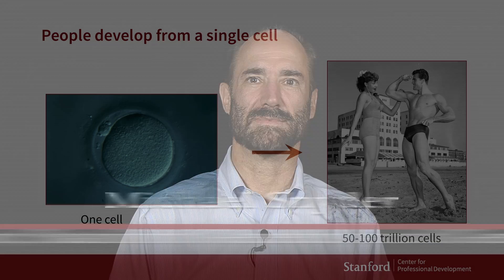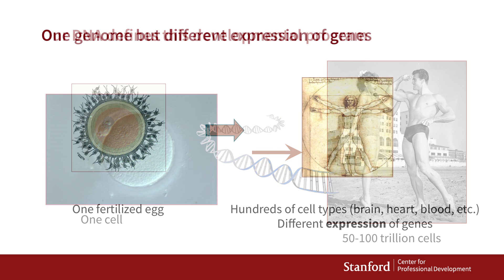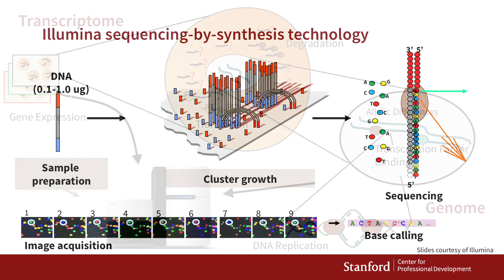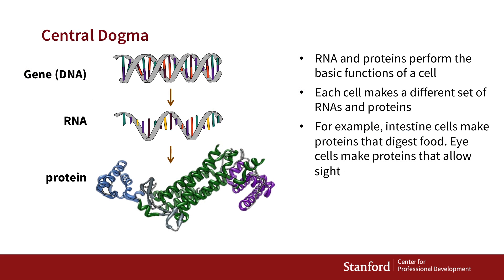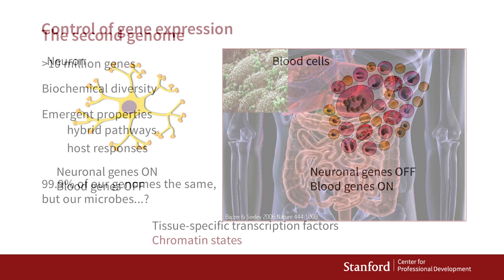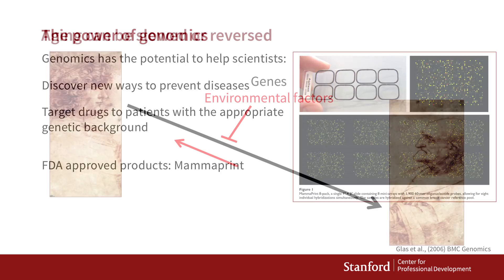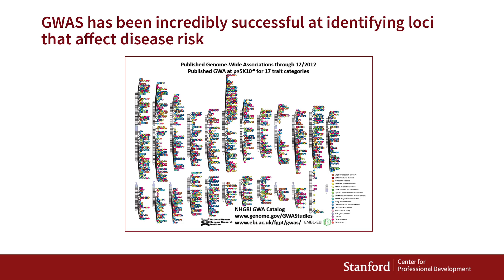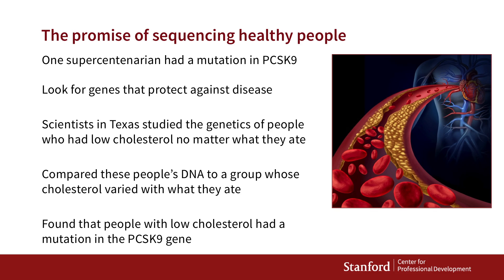Stanford Course - Genomics and the Other Omics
Preview the online course: Genomics and the Other Omics: The Comprehensive Essentials (XGEN102)

Learn how scientists sequence, assemble, and analyze the function and structure of genomes. Explore methods for determining the heritability of traits & diseases by studying the larger population, and learn how gene identification can help identify targets for therapeutic intervention. Explore how you could use personal genomics to manage your health.

You will learn:

- The principles of genetics, genes and traits
- The applications and implications of genome sequencing
- How personal genomics might impact healthcare
- Tools used to diagnose and treat diseases
- Methods for determining the heritability of traits and diseases

This course contributes to the Stanford Genetics and Genomics certificate program